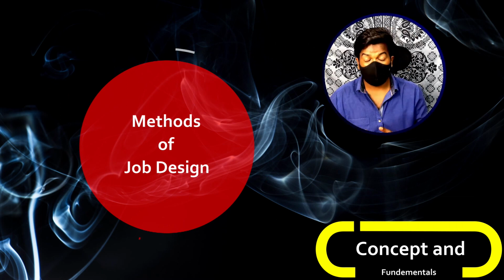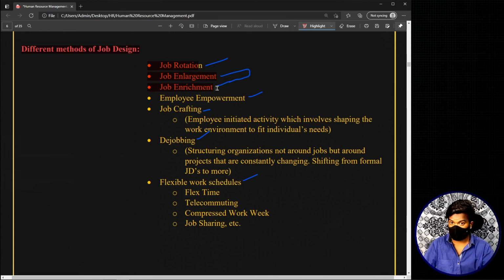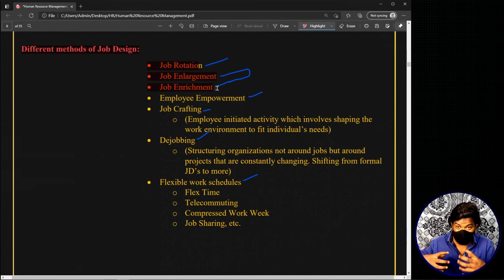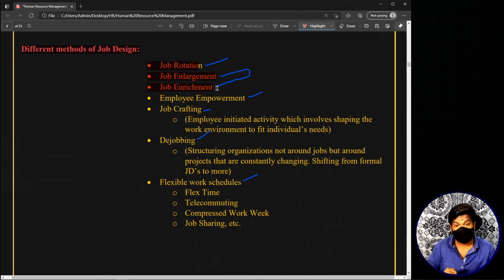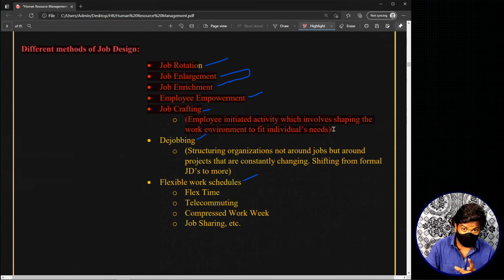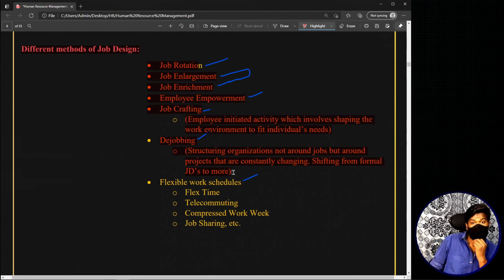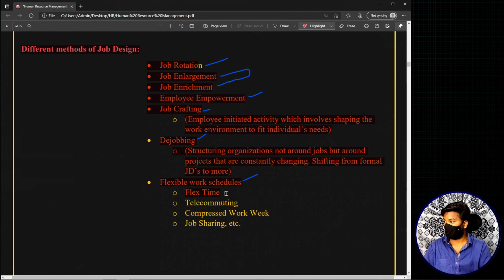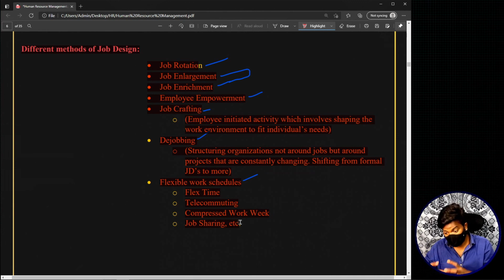#12 Methods of Job Design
Clear explanation of Methods of Job Design in simple terms.

Human Resource Fundamentals for MBA / BBA/ BBM / UGC NET / HR Psu jobs.